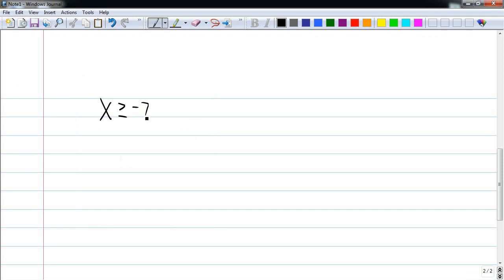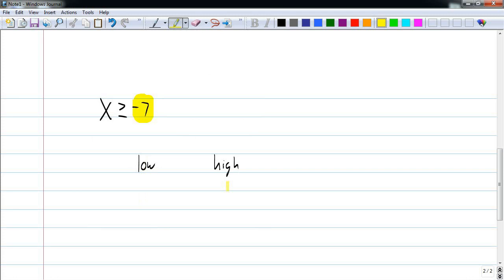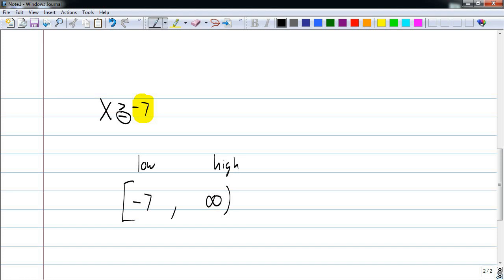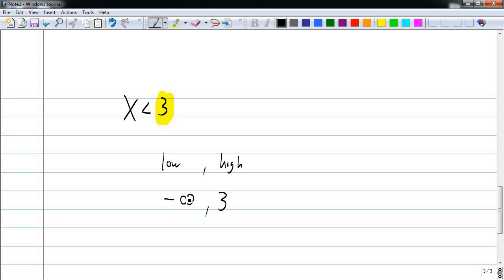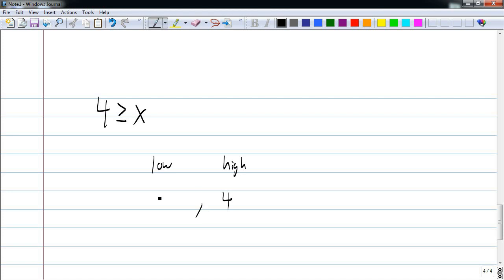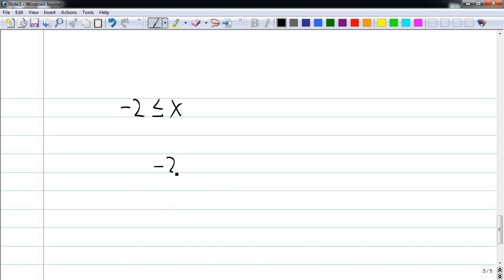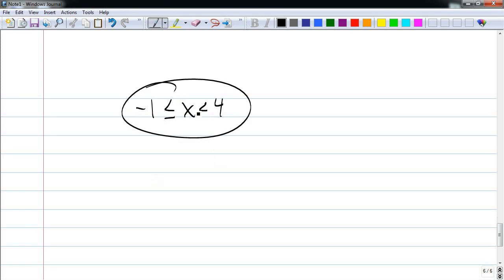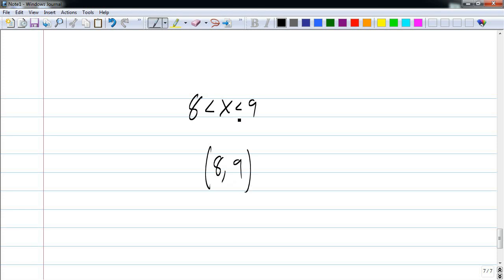Video 13 (IPC) - Inequalities to Intervals